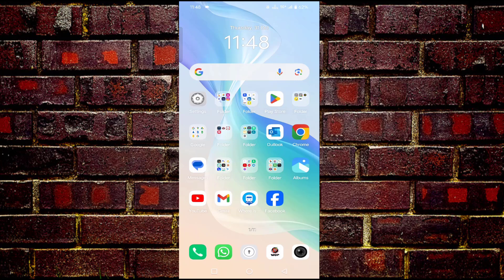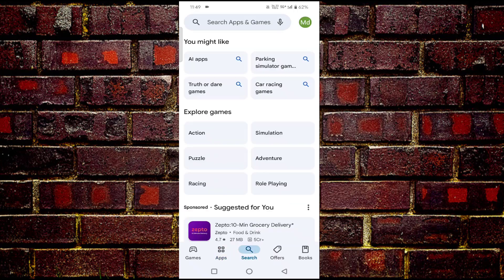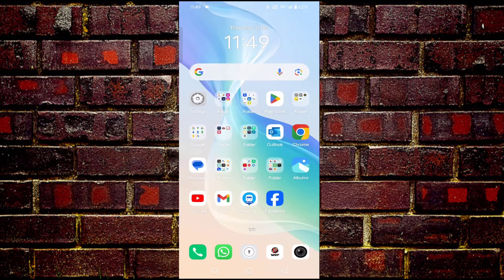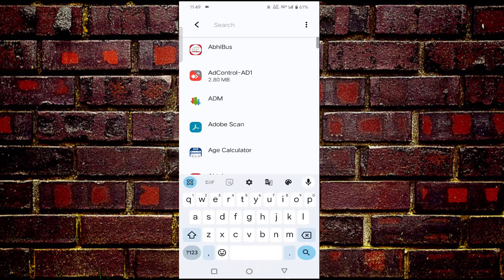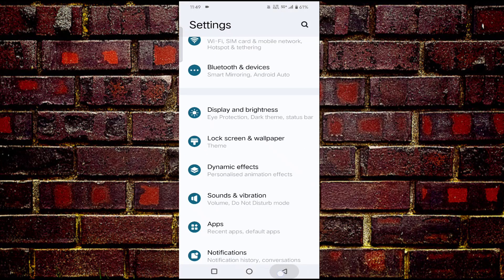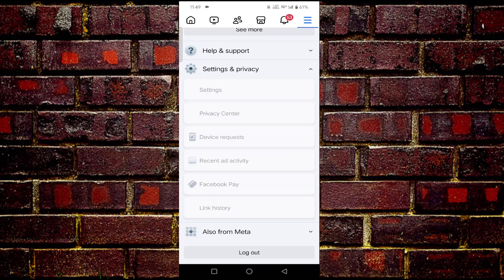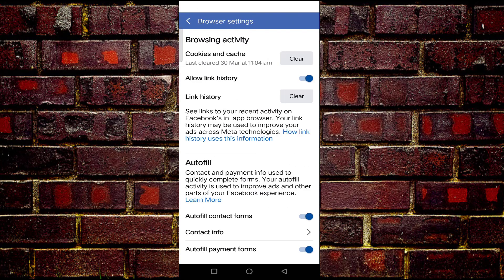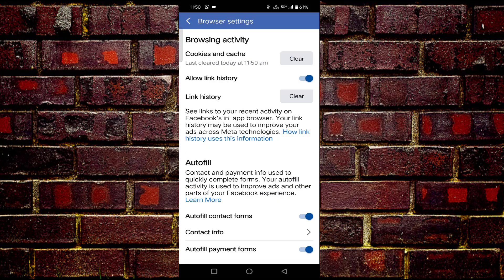Facebook Something Went Wrong How to fix this issues | “We’re having trouble completing your request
Facebook Something Went Wrong How to fix this issues | Facebook Error “We’re having trouble completing your request” | Facebook 2024